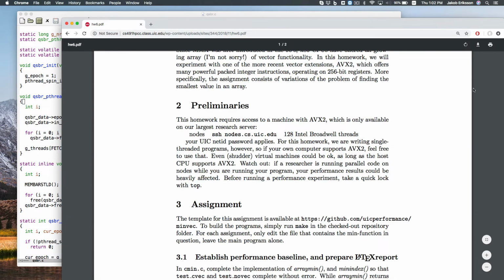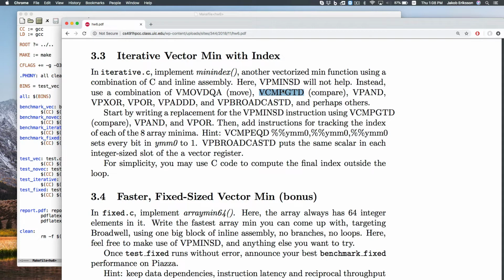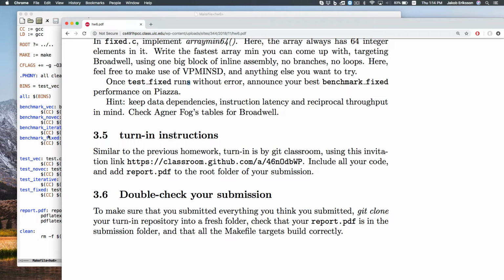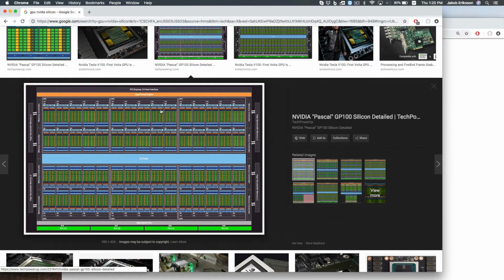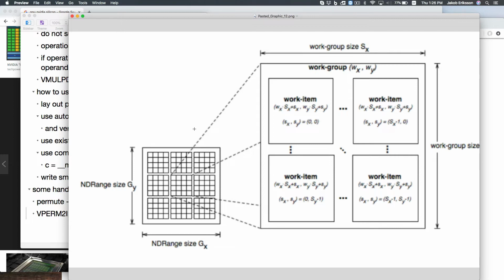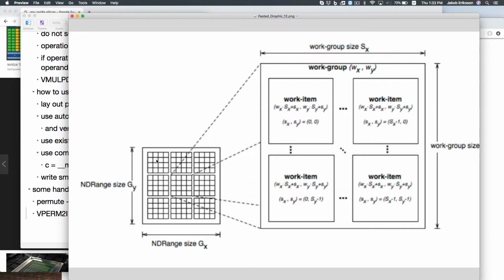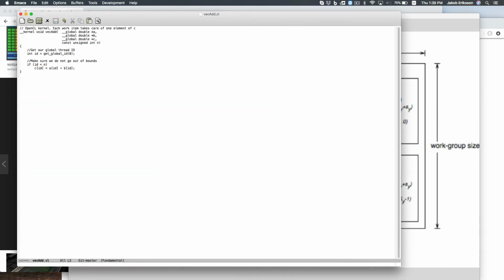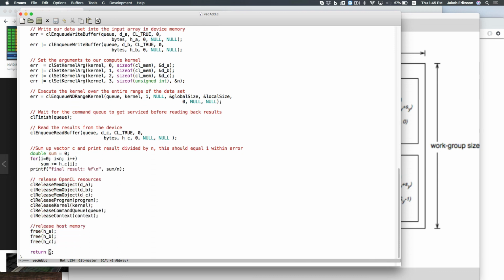UIC CS491: Lecture 22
Homework 6 discussion, and start of GPU